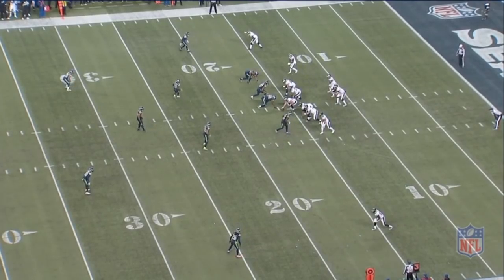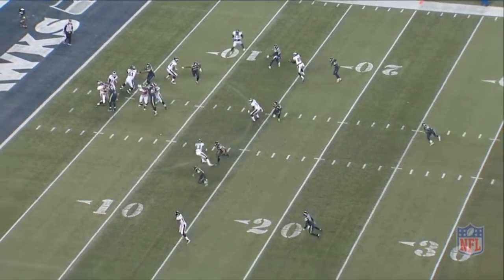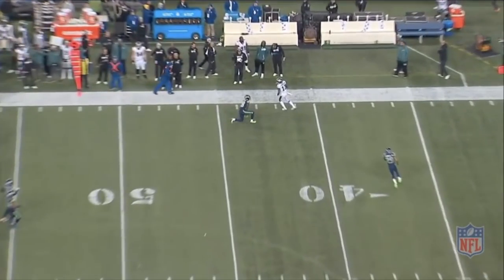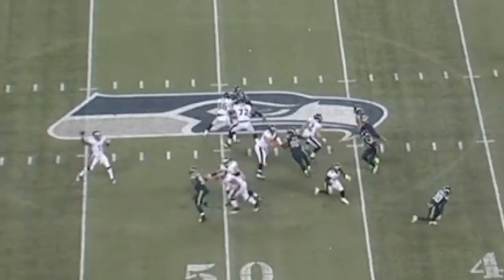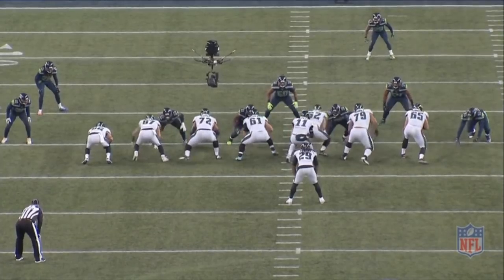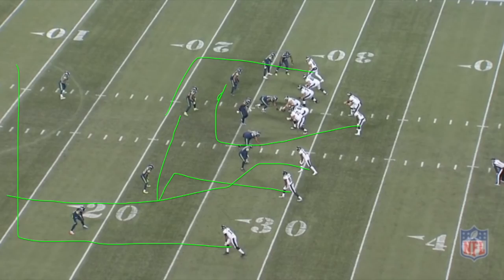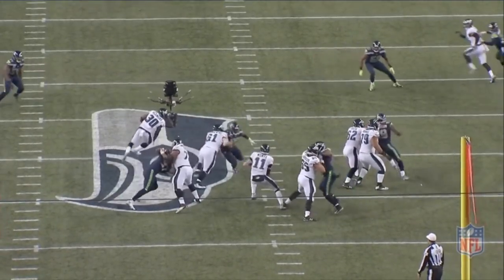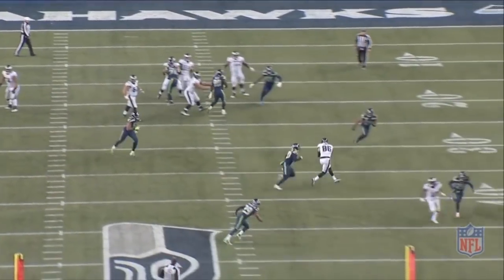Eagles Film Room: Carson Wentz was better than you think vs Seahawks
The Eagles fell to a heartbreaking loss in Seattle and the narrative since has been that Carson Wentz was inconsistent. While true, the franchise quarterback showed the same elite potential thats thrust him into the MVP race. Here's a look at why Wentz played better than you may remember.